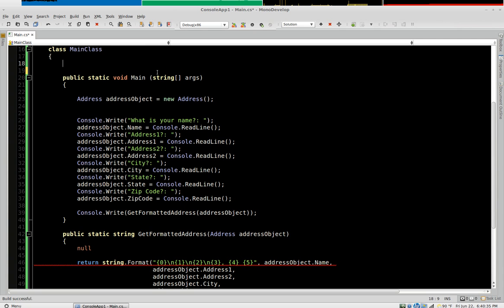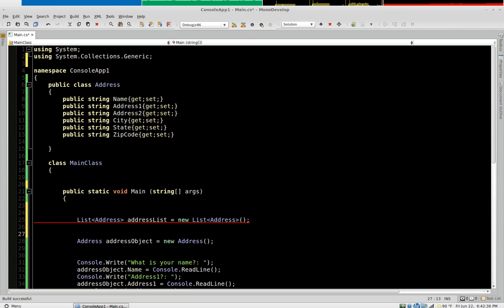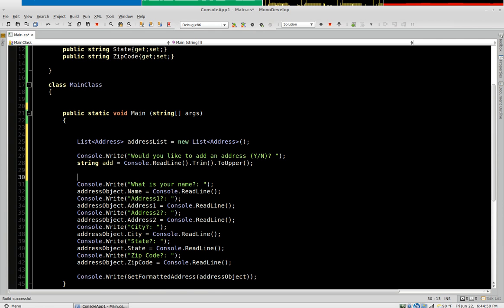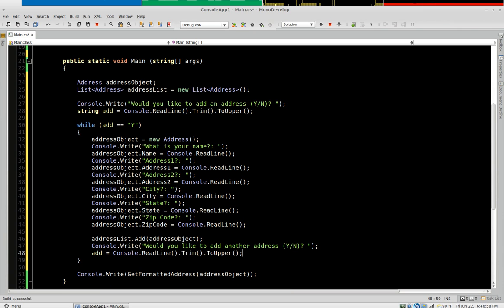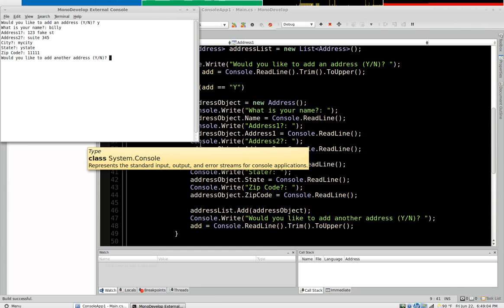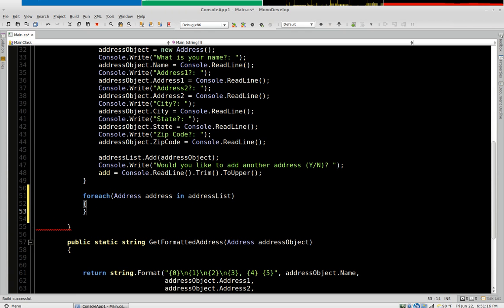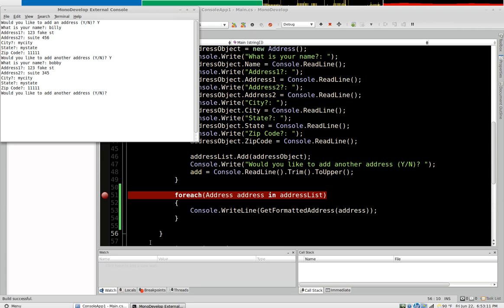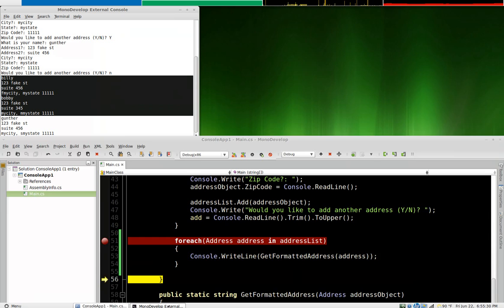Intro to C# - 11 Object Collections and the FOREACH Loop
In this video, I show how to group objects of the same type into a collection.  I use a generic List&lt;T&gt; object for this demo.  I also show how to go through the collection and do things with each object using a FOREACH loop